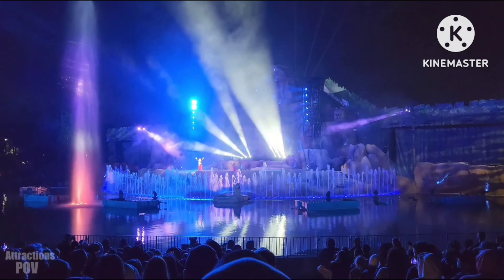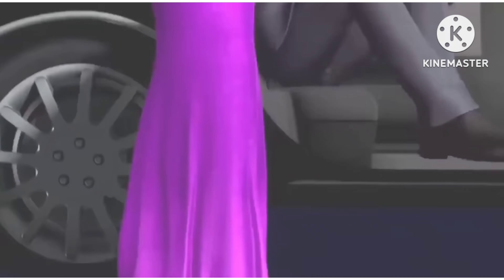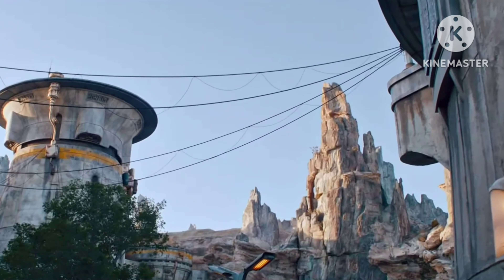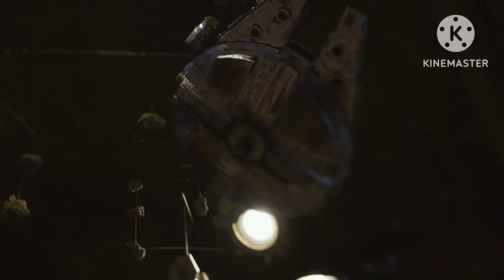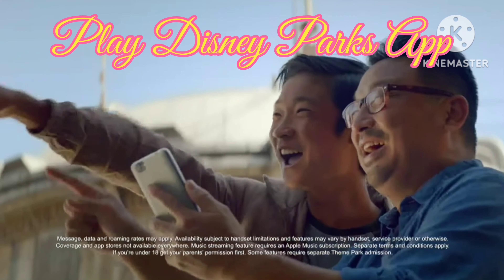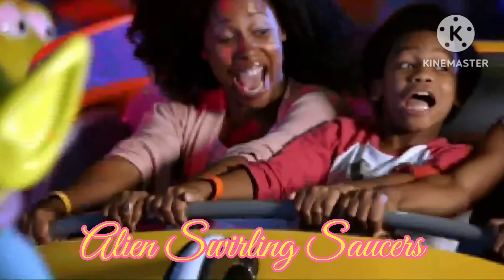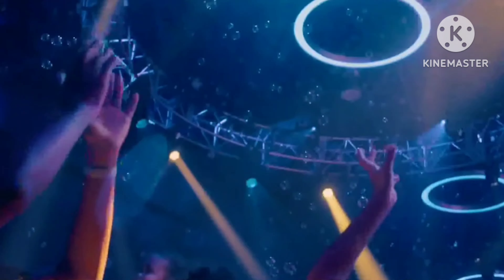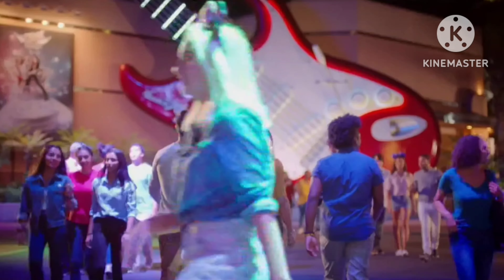Claire's 2024 Disney World Vacation Video Part 5 - Disney's Hollywood Studios 🎥